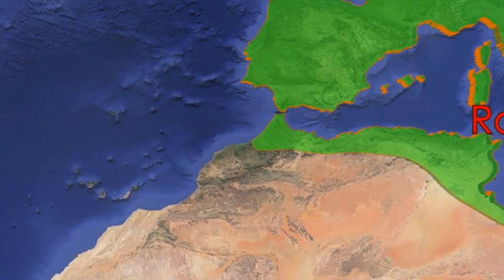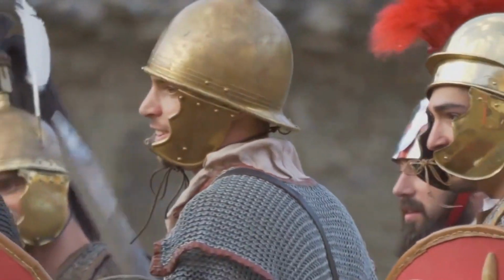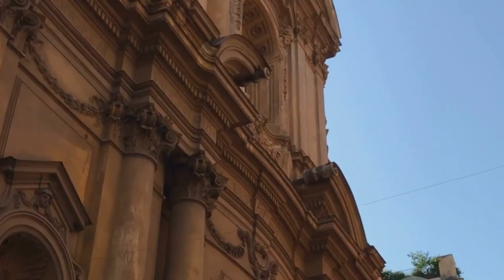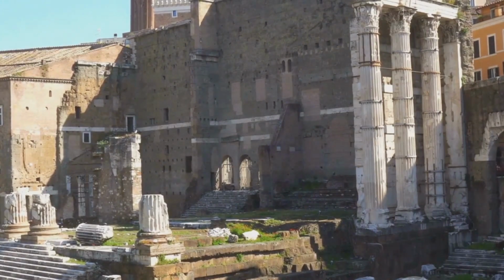Epic Facts: How Roman Empire Became Conquerors of the World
Step back in time and join us in exploring the incredible might of the Roman Empire! In this video, we delve into the fascinating world conquests of one of history's greatest civilizations and uncover intriguing facts about their lifestyle. From battles that shaped the ancient world to daily life in ancient Rome, we uncover it all.

OUTLINE:
00:00:00
The Roman Republic"

00:02:12
Julius Caesar"

00:04:11
Pax Romana"

00:06:17
Internal Struggles and External Threats"

00:08:32
"Legacy of the Roman Empire"